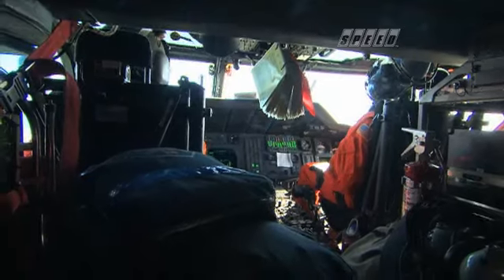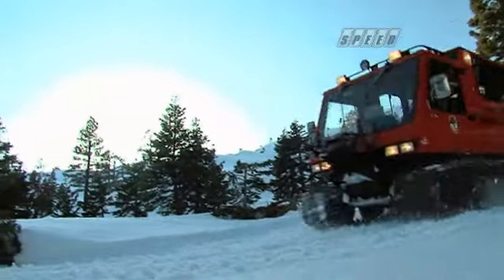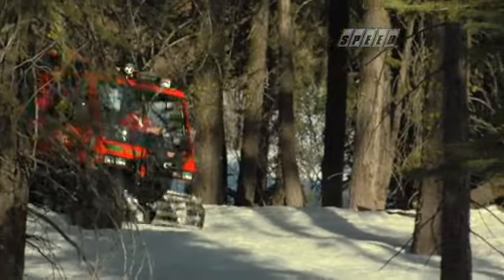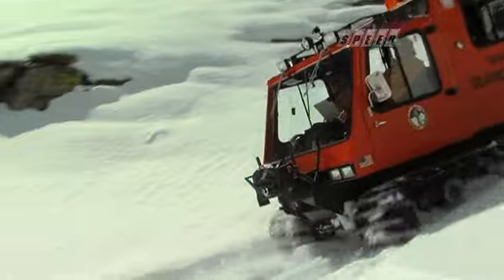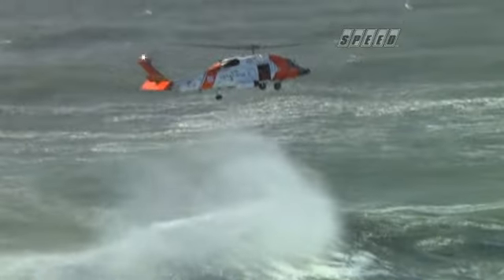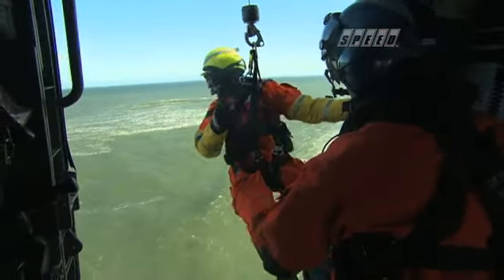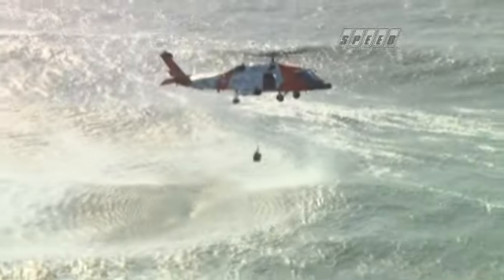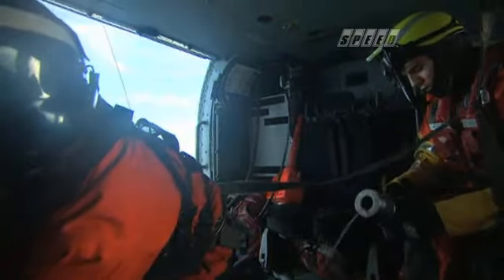Tune in: Sneak peek of Episode 6 of Intersections!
In times of extreme emergency, trained professionals must rely on their machines and their training in order to save lives.  For both the US Coast Guard and the Tahoe Avalanche Rescue teams, mere seconds can mean the difference between life and death.  Members of the Coast Guard brave ever-changing conditions in their USCG Jayhawk Helo, while the Avalanche teams relies on the LMT 1500 'Sno Cat' to reach the injured.

Every Wednesday at 10PM/ET!  for more info!